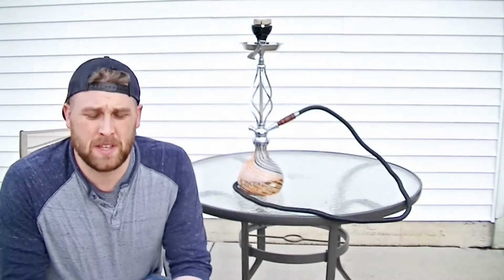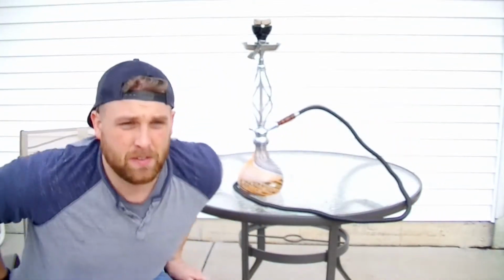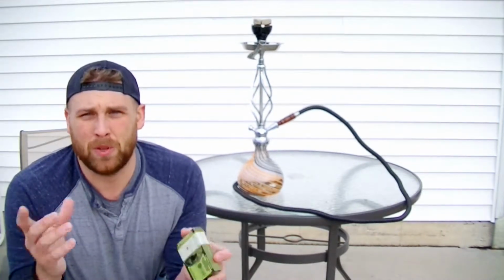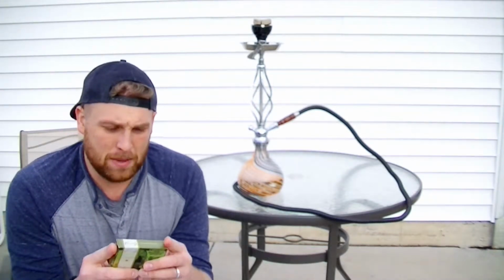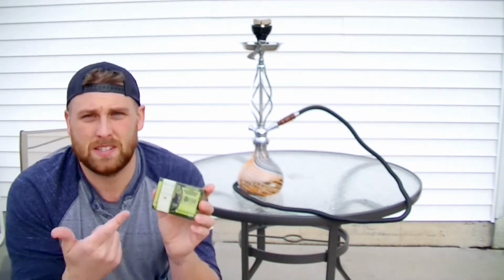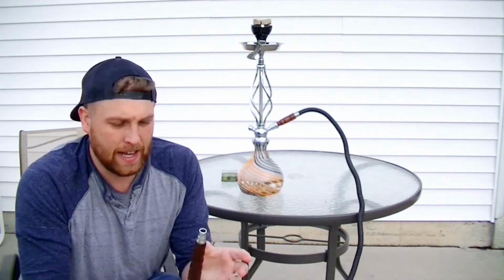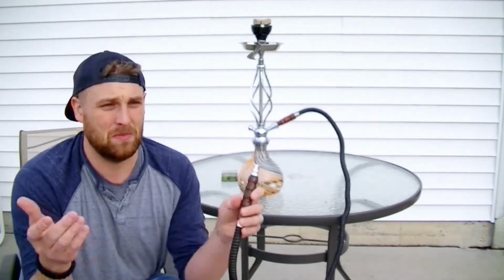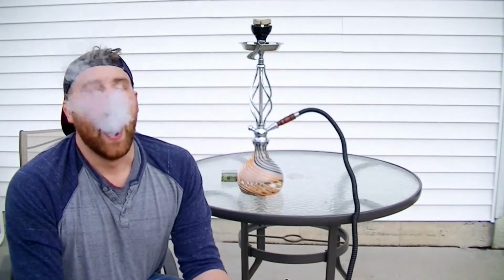Fantasia Shisha Million Dollar Shisha Review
Review of: Fantasia $1,000,000 Shisha Flavor. I have had this flavor many times with multiple results on what it tasted like. After this package of shisha I will NOT smoke this until I hit my $1,000,000 Trading goal!